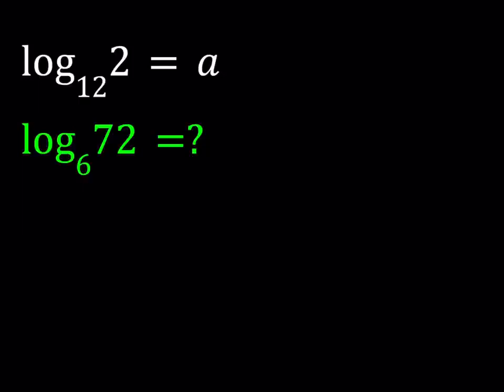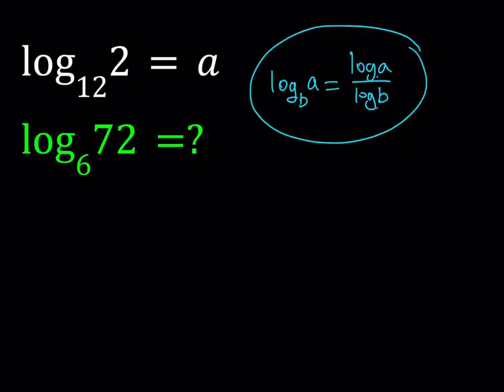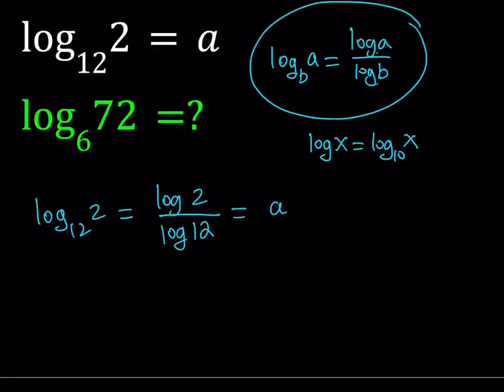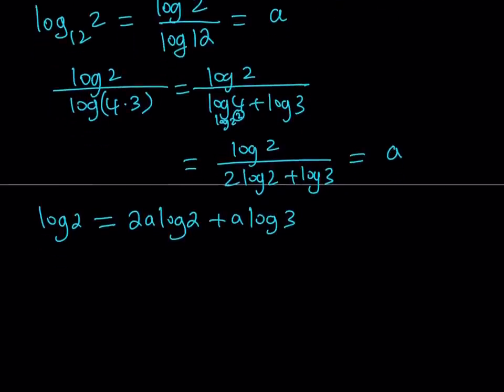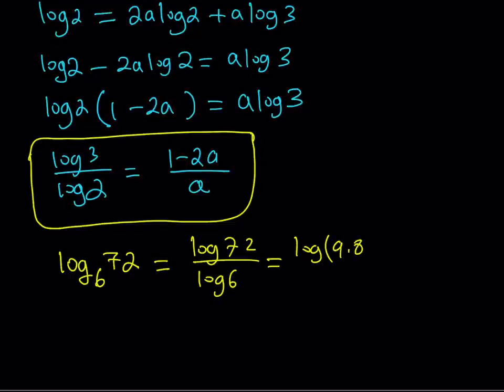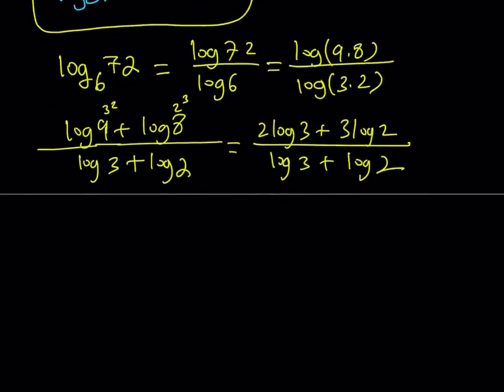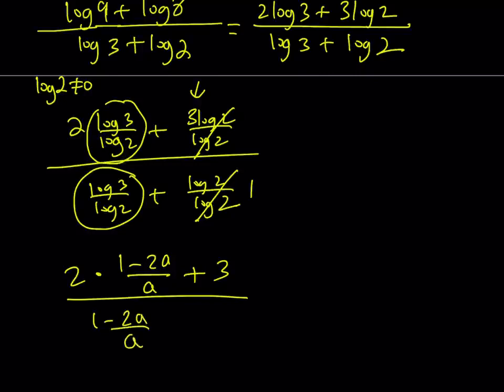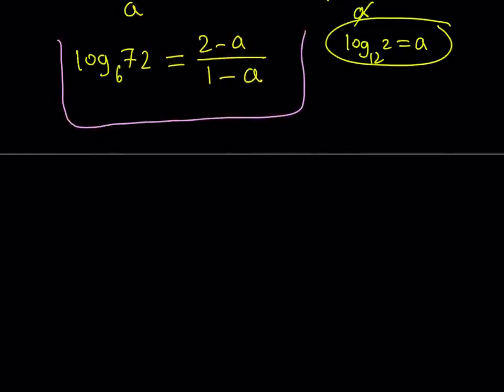Finding a Logarithmic Expression in Terms of Another